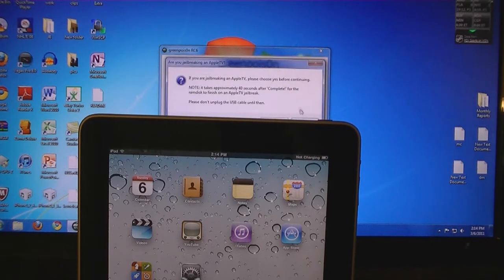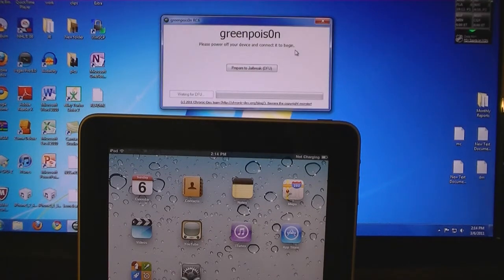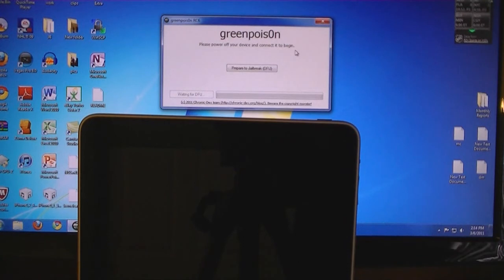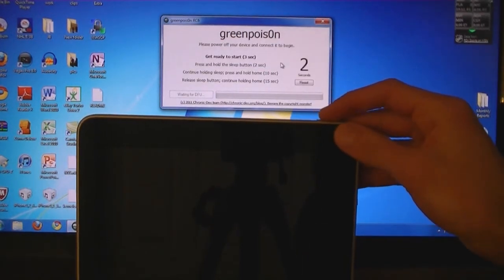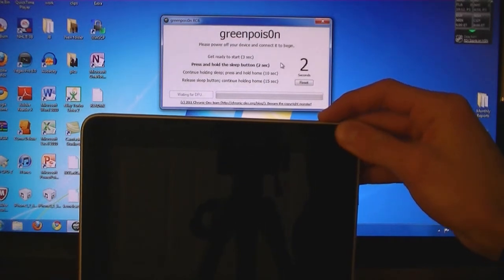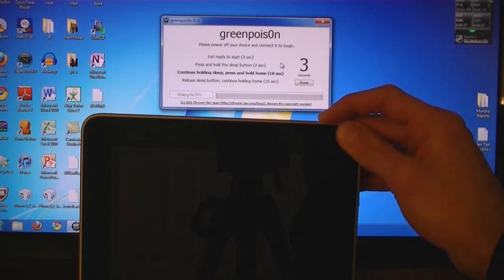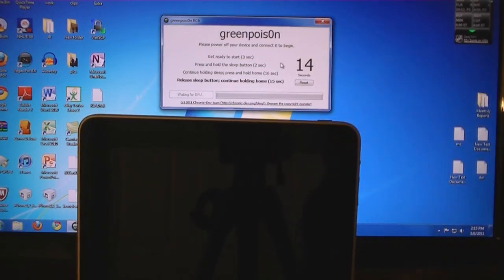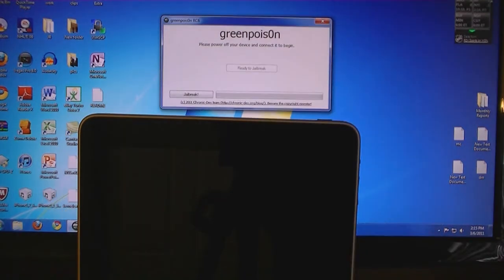How To Jailbreak iPad on 4.2.1 (Untethered) - GreenPoison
This video will show you how to jailbreak your iPad on firmware version 4.2.1 using GreenPois0n. This is an untethered jailbreak. This works on both the iPad WiFi and iPad+3G Models (Verizon and AT&T).